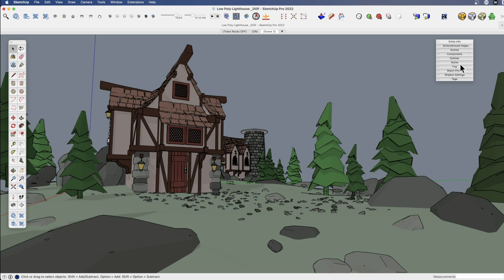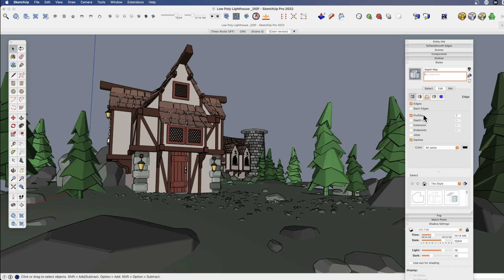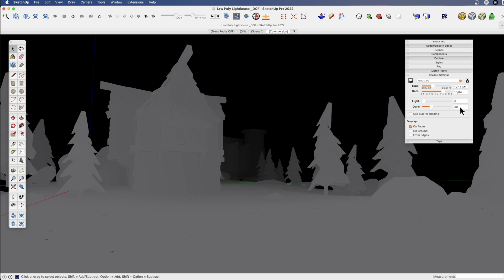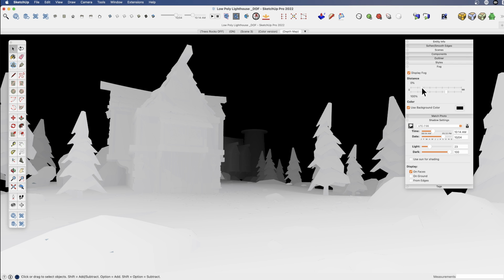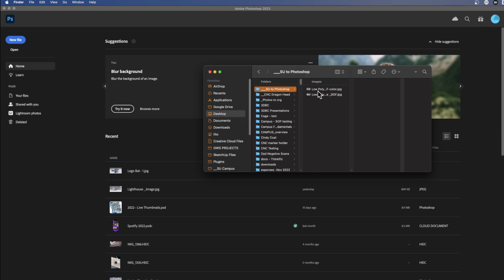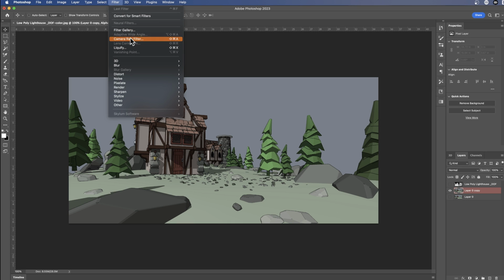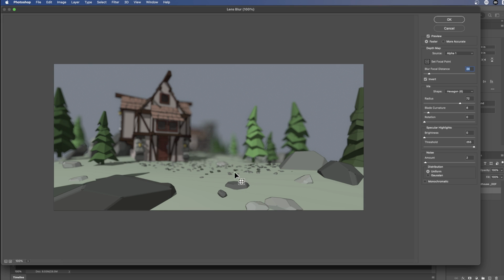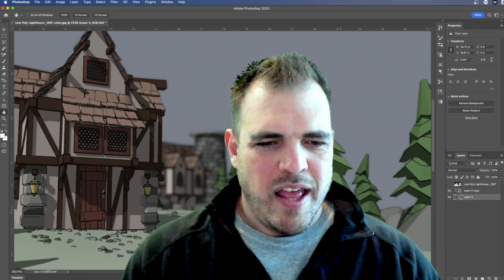Blur the Background with SketchUp & Photoshop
By exporting a few images from SketchUp, we can combine them and create a DOF (Depth of Field) effect in Photoshop.